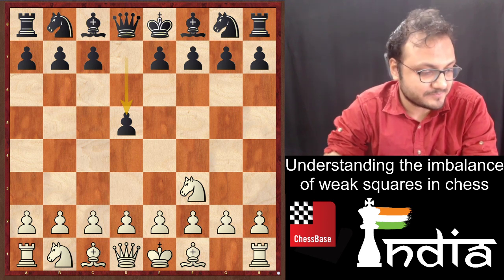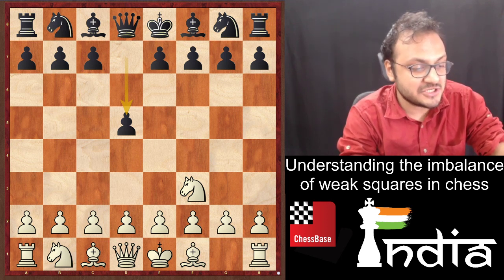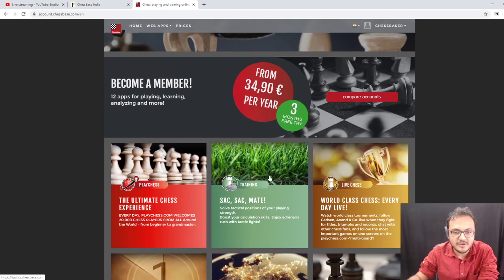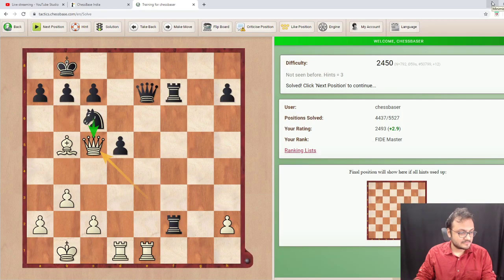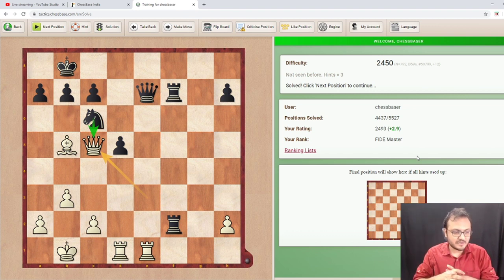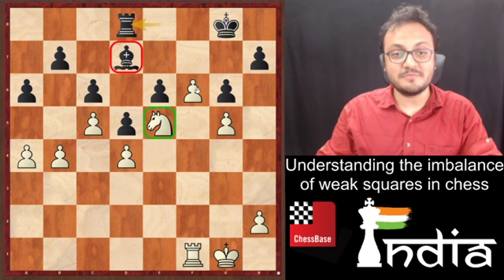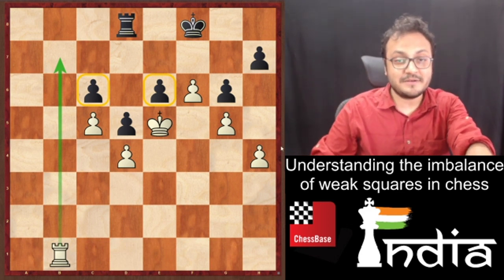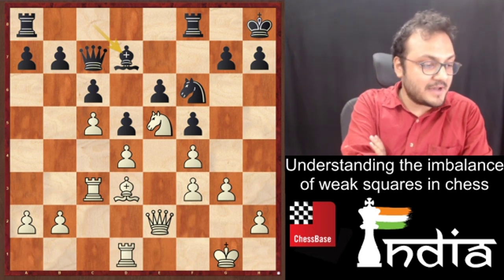Day 16/21: Improve your chess with IM Sagar Shah | Weak squares imbalance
It's 21 day lock down in India due to the Corona virus. Well, it would be a good time, to work on getting better at chess. On day 13 of this training camp, IM Sagar Shah works with you on your tactics to get warmed up, followed by the imbalance of weak squares and then going over the games of the users.

Video: Sagar Shah